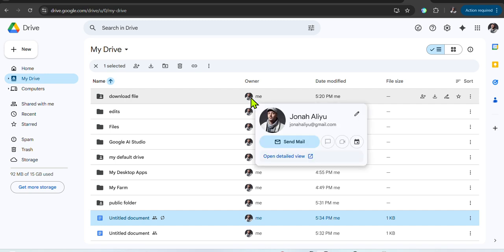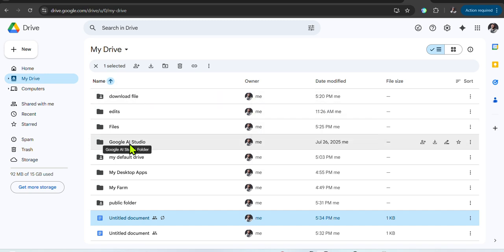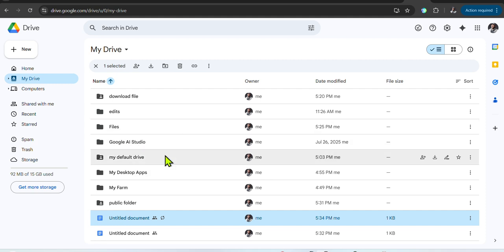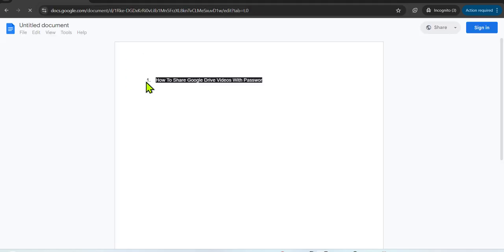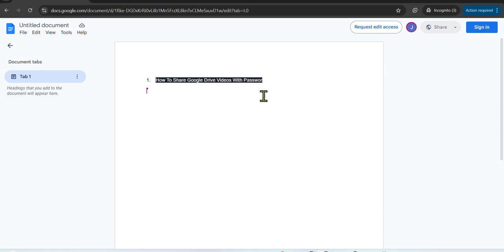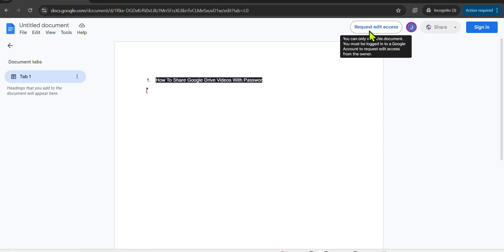How To Edit Shared File In Google Drive